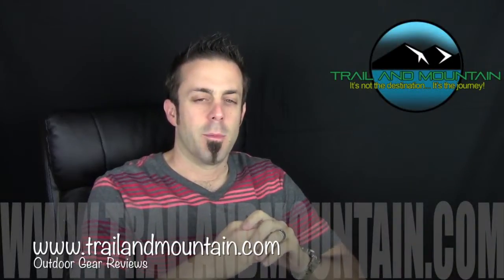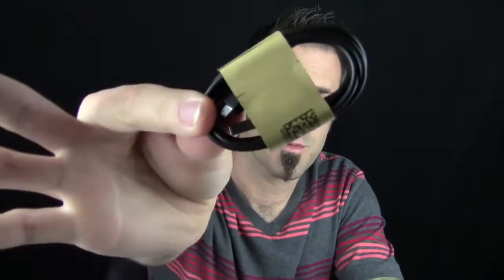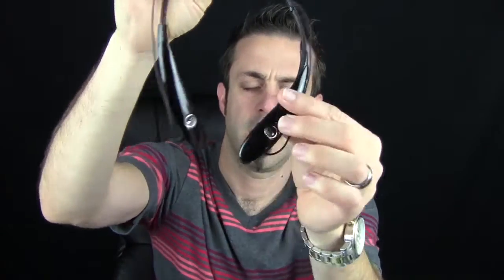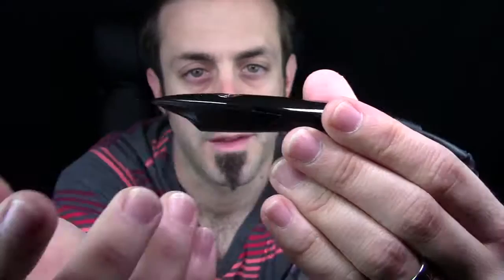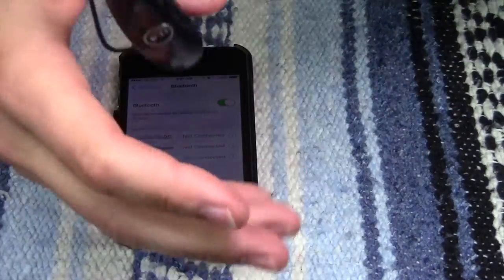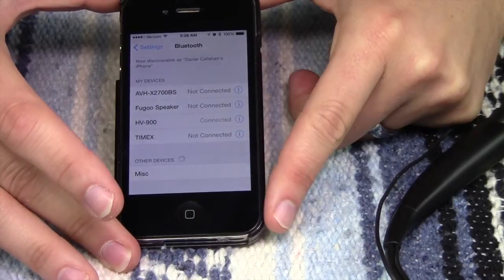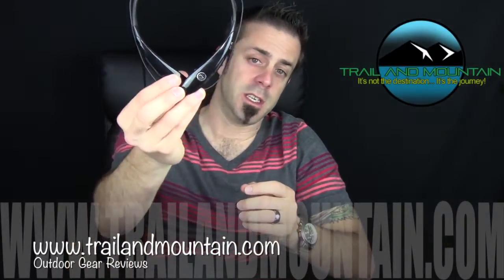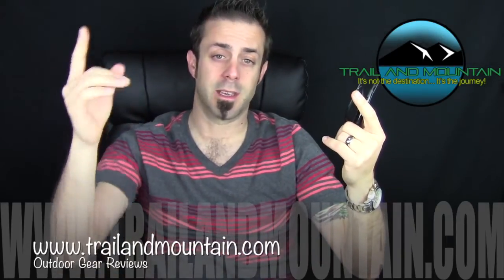GRDE Wireless Bluetooth Stereo Headset Review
The GRDE Bluetooth wireless headphones are a great deal in the price point of about $15. They work well and are pretty durable as well as VERY light (1oz.)